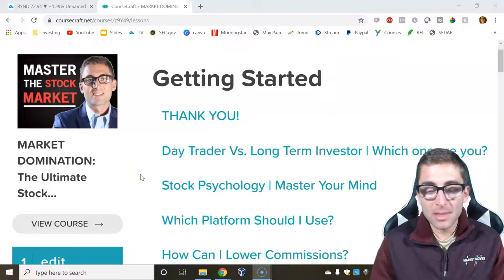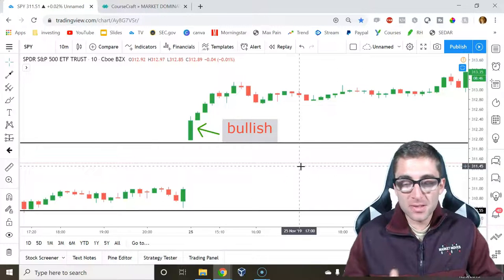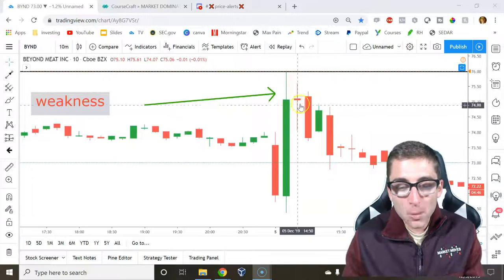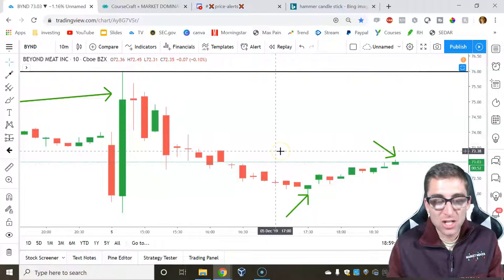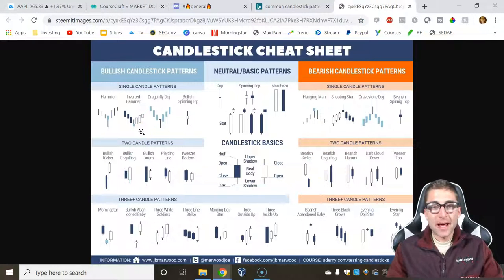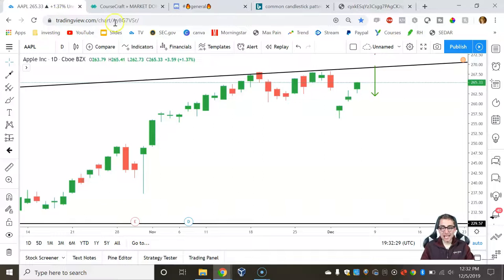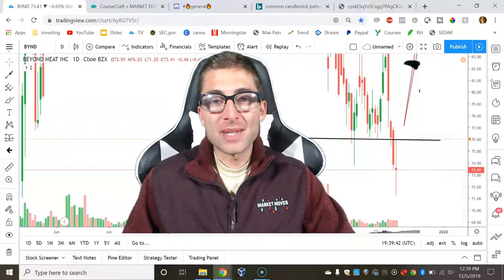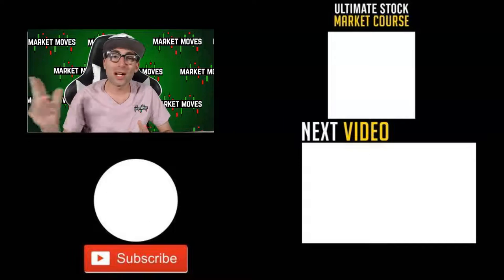Best Candlestick Patterns (THAT WORK)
In this video Matt, talks about candlestick patterns and how using them with your trading can take you to the next level.  Candlesticks allow traders to know exactly when to get in and out of trades.  These candlestick strategies can help day traders/ swing trader/ or investors have success long term and are not hard to understand.

📕Bulletproof + Recession-Proof Setups📕

📕Best Trading Books📕
Rich Dad Poor Dad
All About Market Indicators
Only Options Trading Book You Will Ever Need
Trading In The Zone
Market Wizards
Understanding Options
Technical Analysis
Intelligent Investor